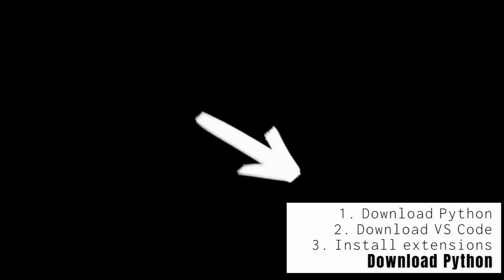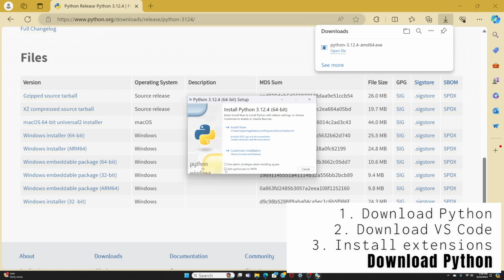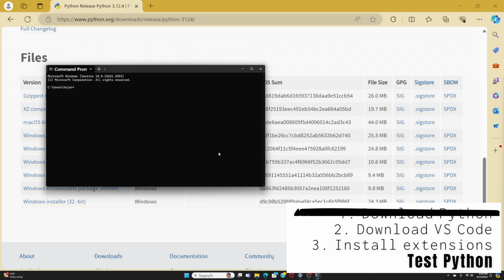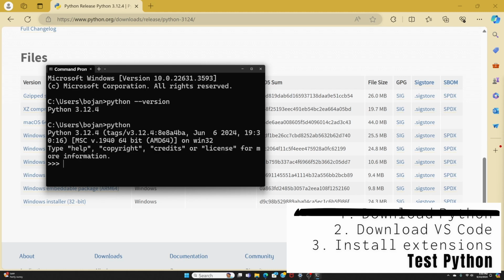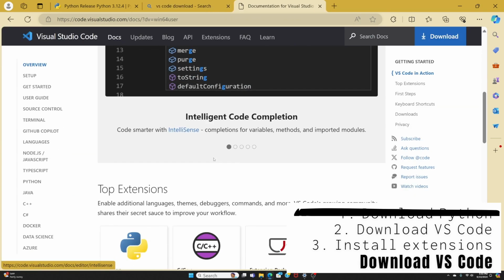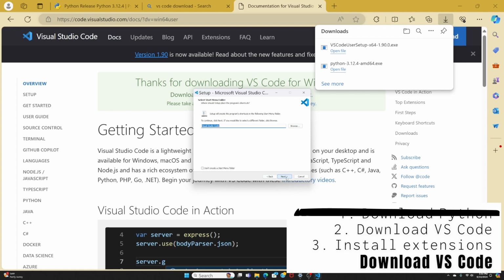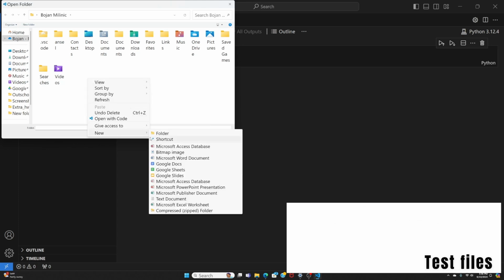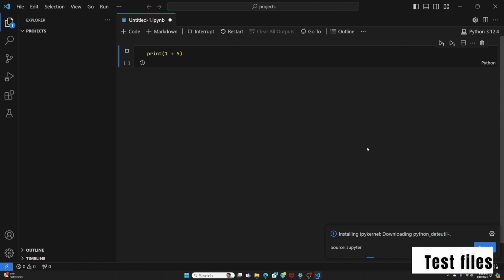Installing Python and VS Code for Jupyter Notebooks